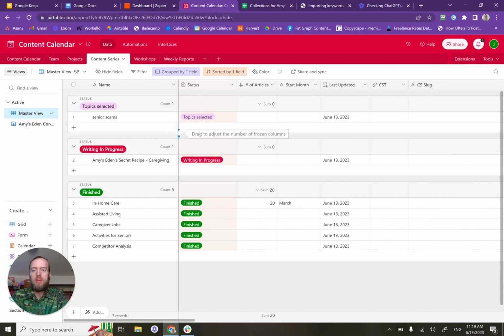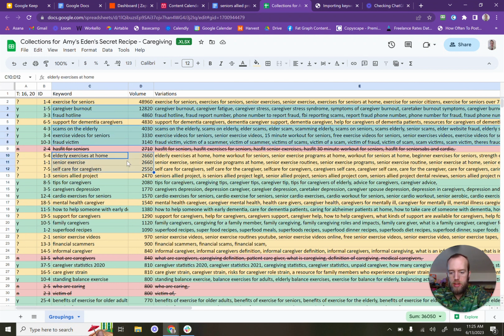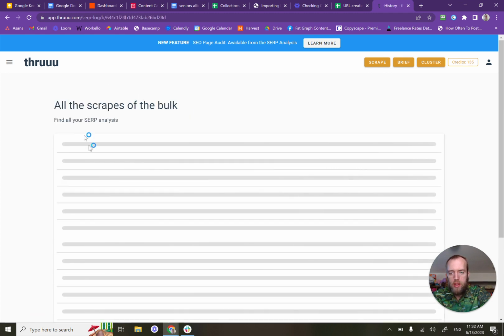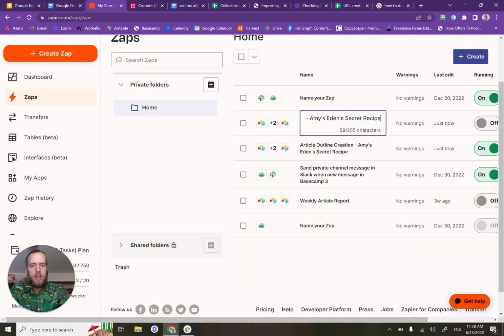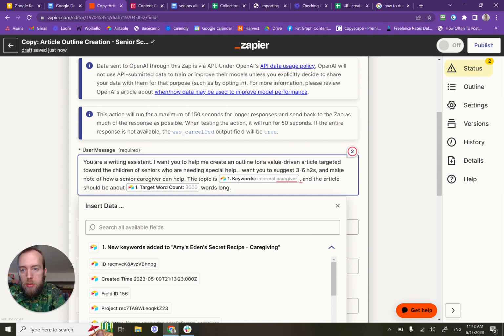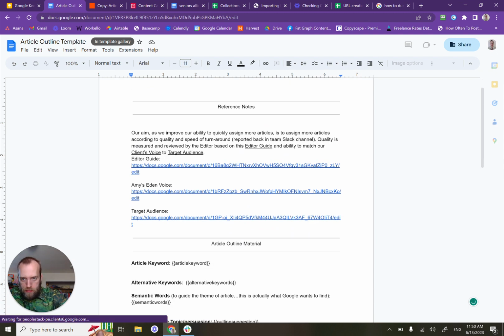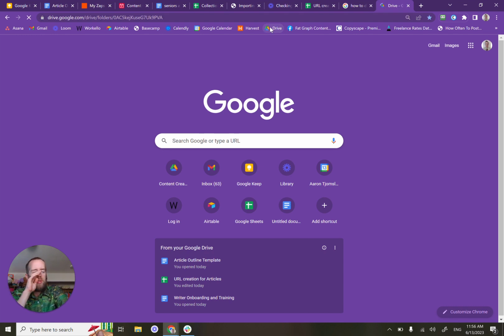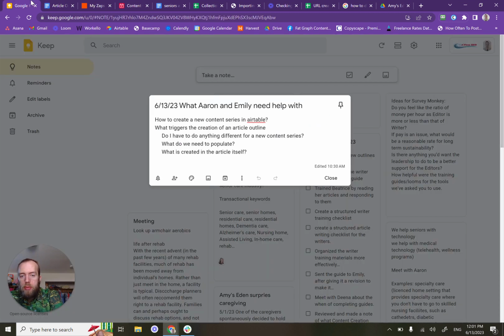Zapier Airtable Integration for Content Series Creation | Step-by-Step Guide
In today's fast-paced digital landscape, mastering the art of automation is essential. One powerful tool that can revolutionize your workflow is the Zapier Airtable integration. By leveraging Zapier integrations, you can seamlessly connect your Airtable databases to other apps, creating a streamlined and efficient workflow. The Airtable Zapier integration empowers you to automate tasks, whether it's creating new content series or managing data. With Zapier's intuitive automation capabilities, you'll be amazed at how it simplifies complex processes. Say goodbye to manual data entry and hello to enhanced productivity, all thanks to the magic of Zapier Airtable integration.